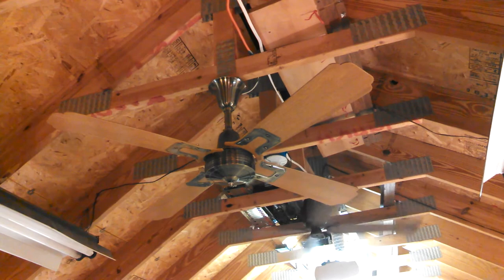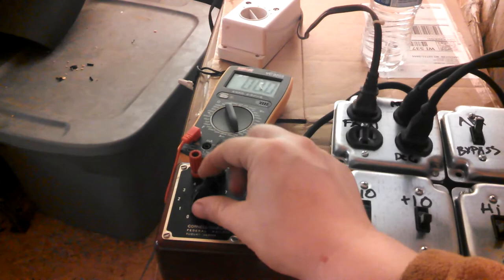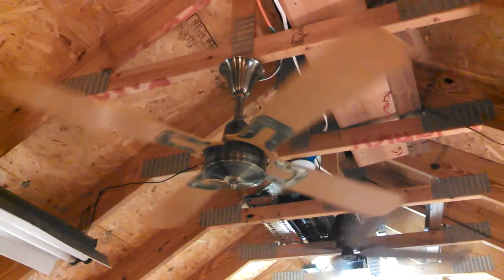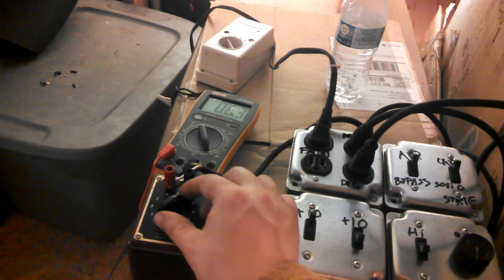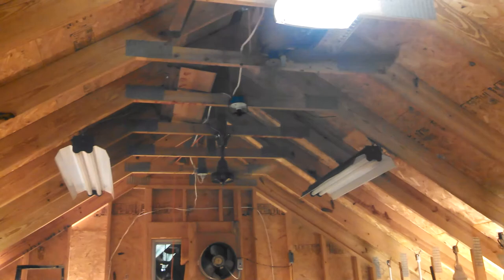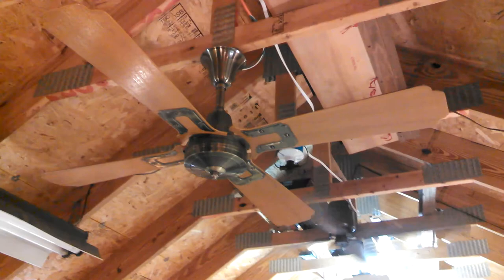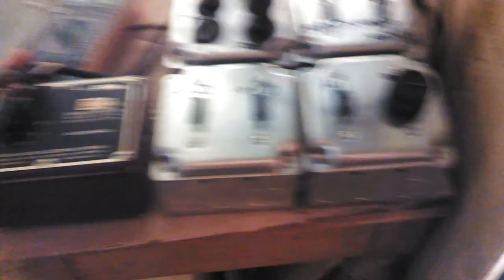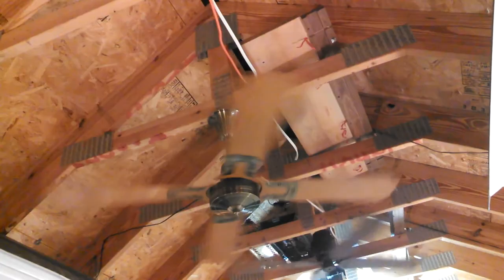Leslie Locke "Play-It-Again-Sam" Ceiling Fan model DF-484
. Made by Evergo, in Hong Kong.  Similar to Union, Miami Carrey, etc.

Tested with my new custom speed control-- 30 capacitor values via a decade capacitor, plus high, in addition to the solid state speed control and the amp meter.  I also test it with the Evergo 5 speed transformer based control.